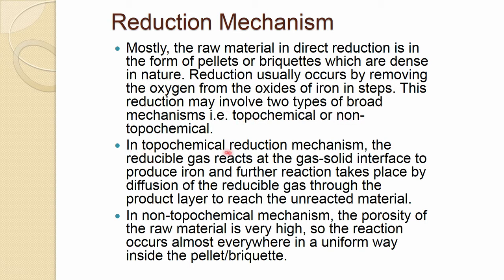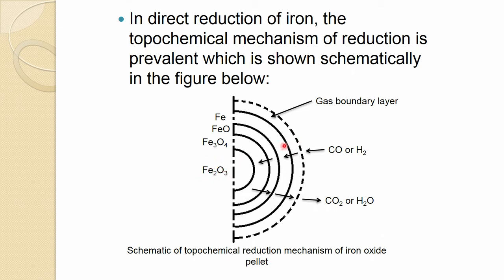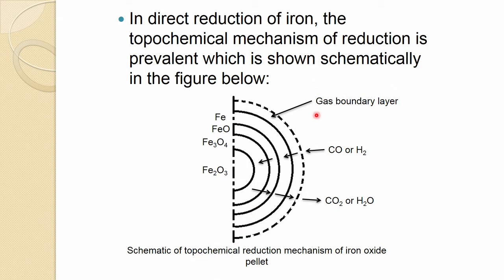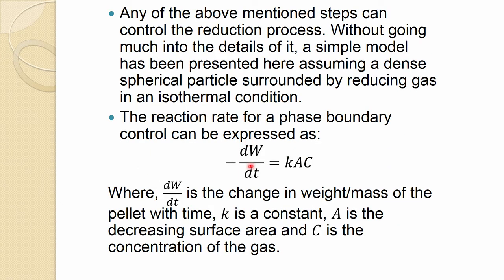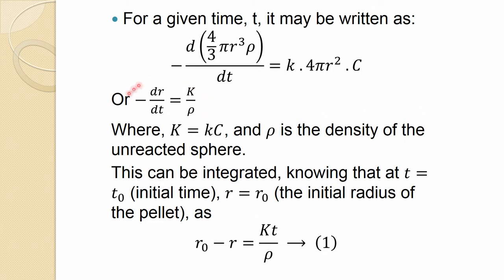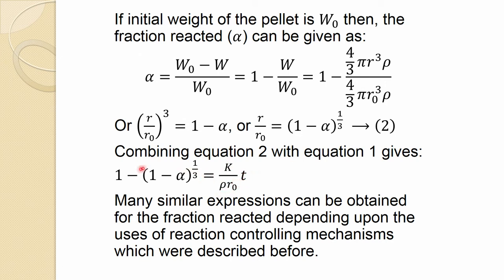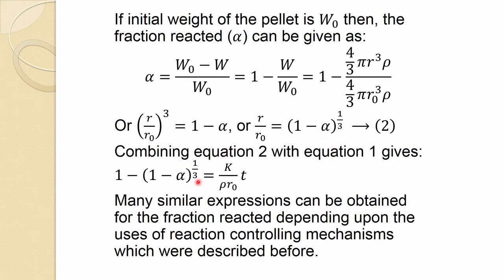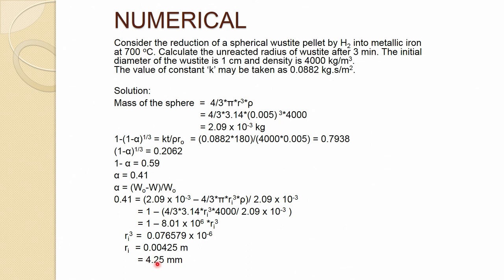Iron Making Lecture 34